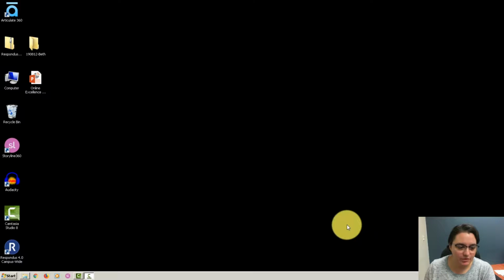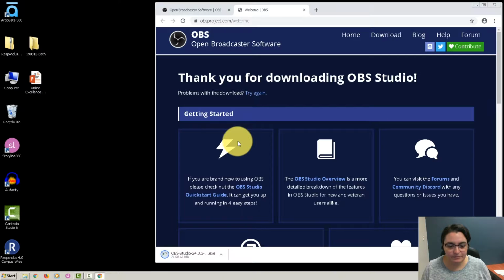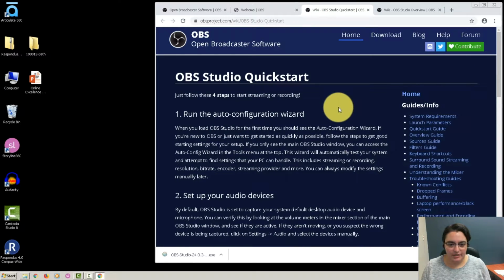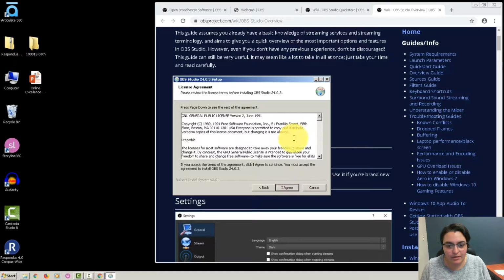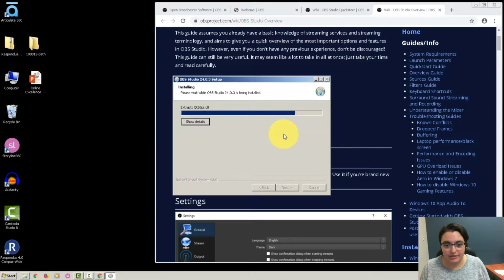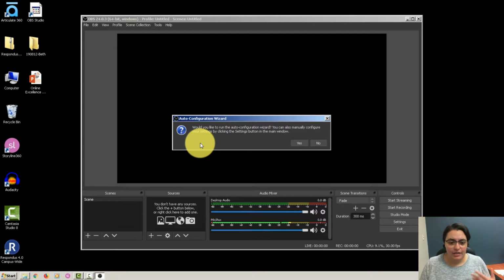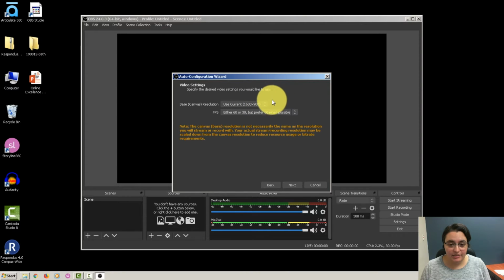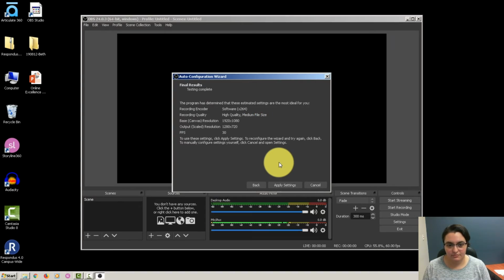HowTo: Install OBS (OBS Walkthrough, pt. 1)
In this video, we will walkthrough how to download and install OBS Studio on a Windows 7 machine.
This is the first video in the OBS Walkthrough Series. Other videos in the series are linked below: